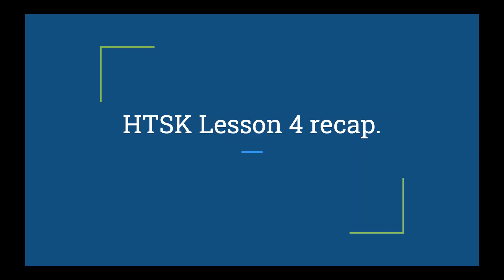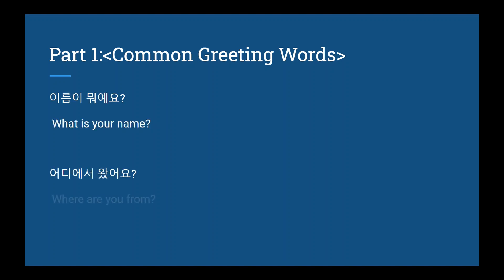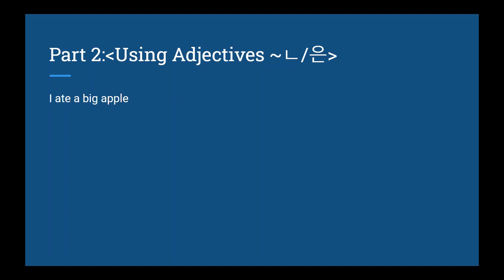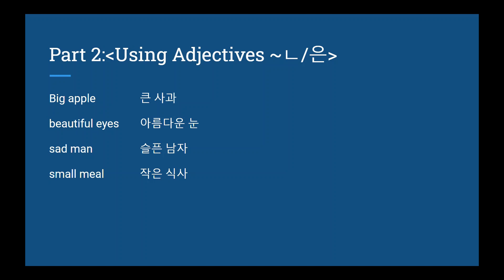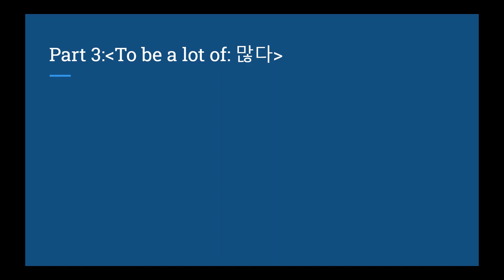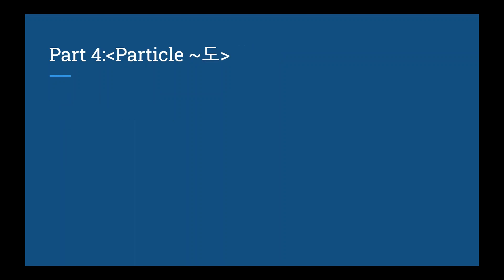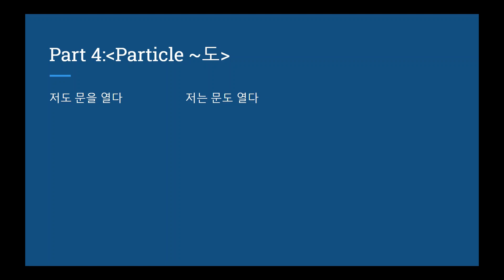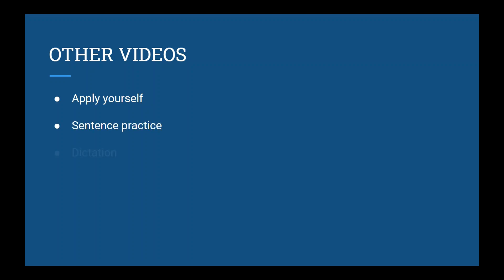HowtoStudyKorean Lesson 4 Recap: Using Korean Adjectives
This is the recap of HowtoStudyKorean lesson 4. We go over all the major parts of the lesson and review the main points with examples.